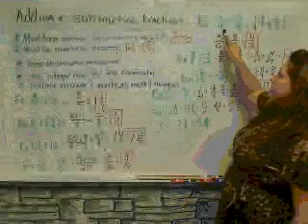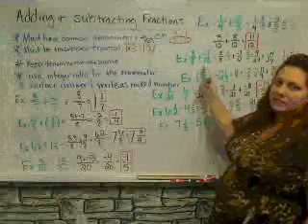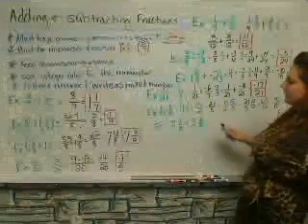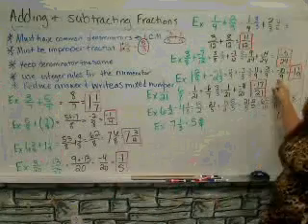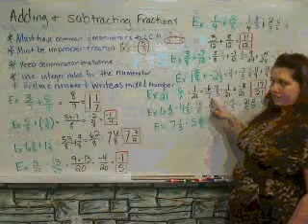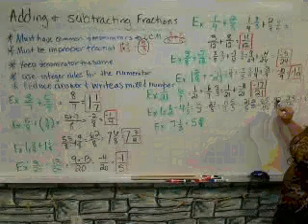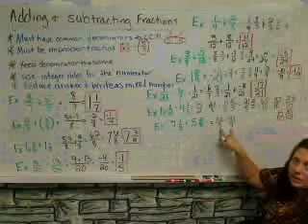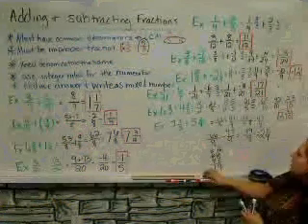Adding and Subtracting Fractions part 2